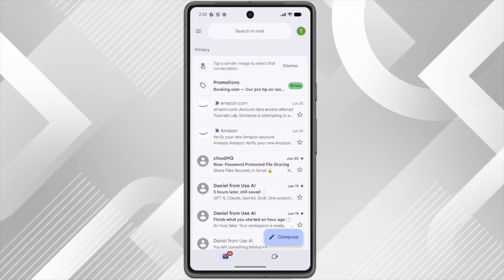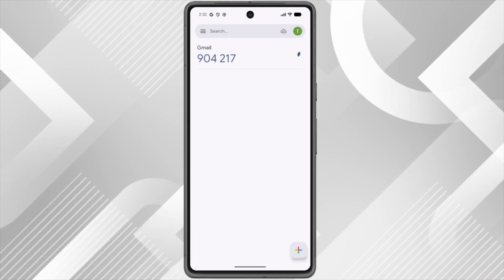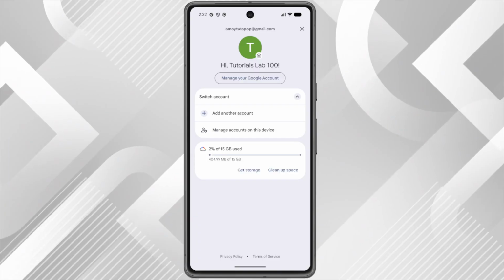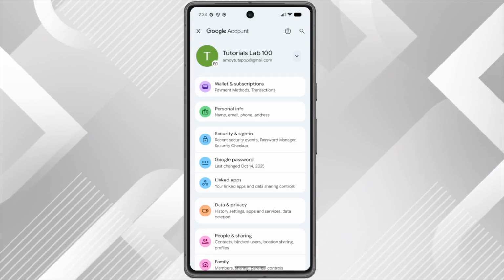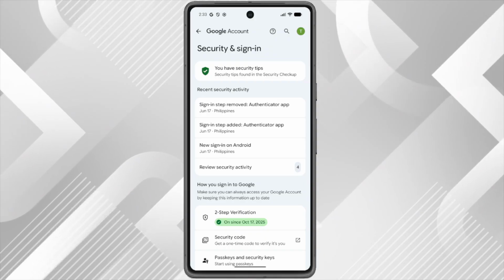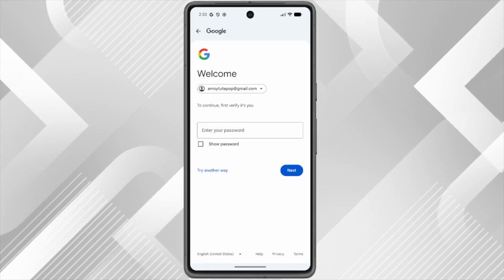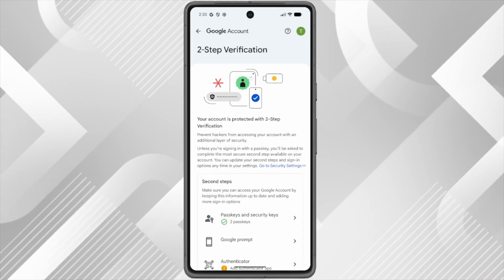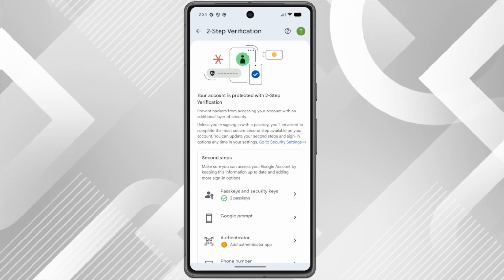How To Remove Google Authenticator From Gmail Account (Full Guide 2026)